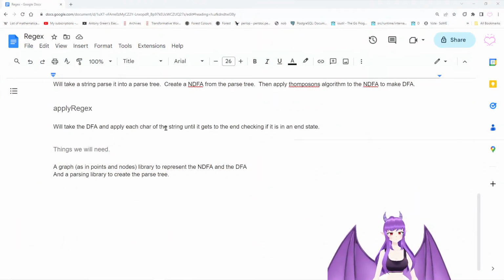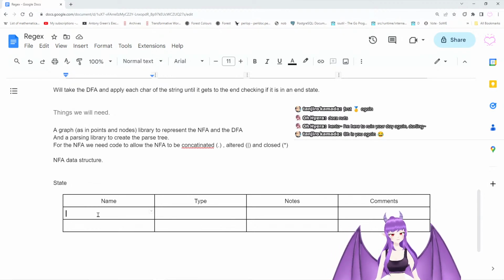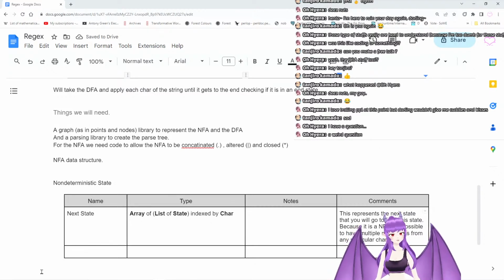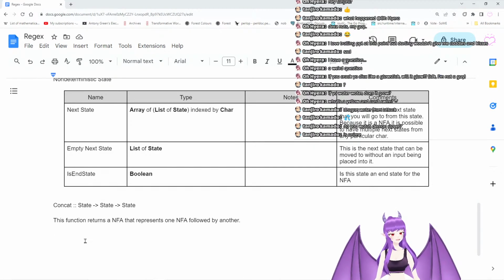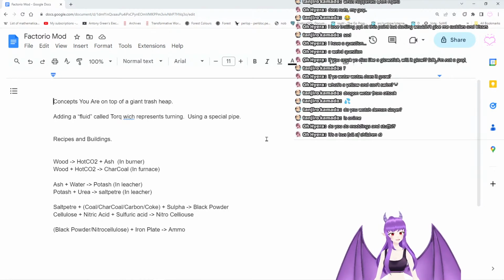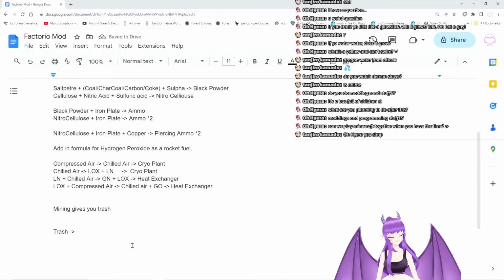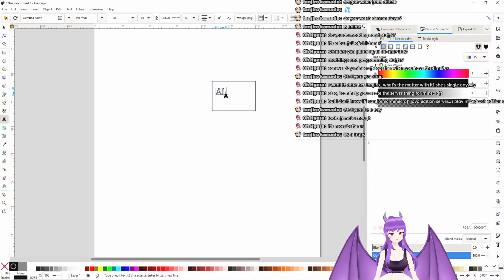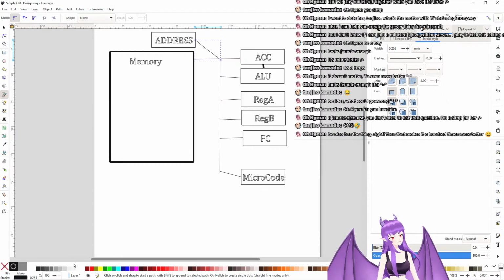【Google Docs】 Planning A regular expression library 【 Indie fooccubus vtuber 】